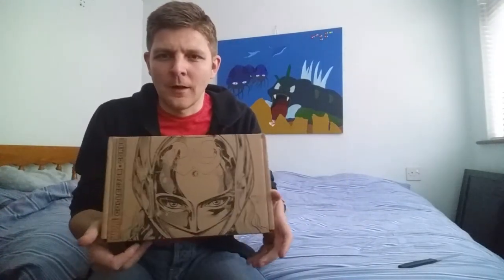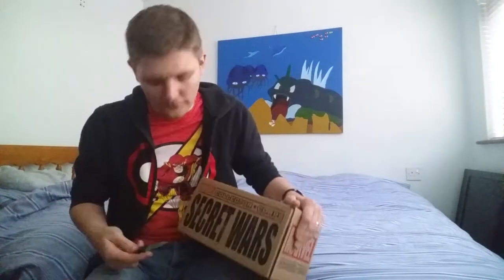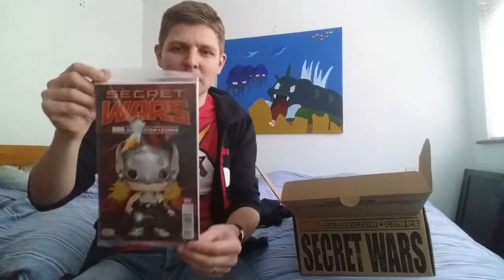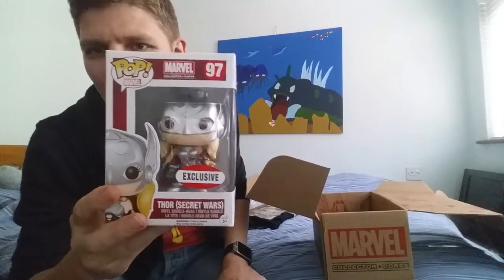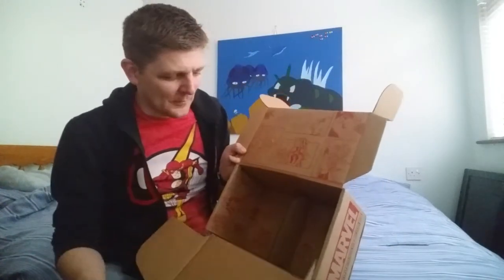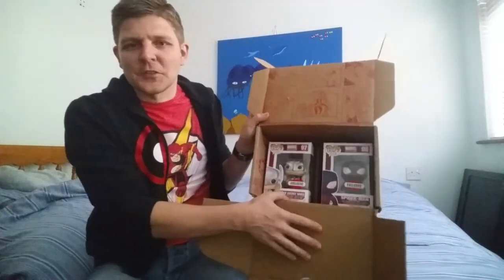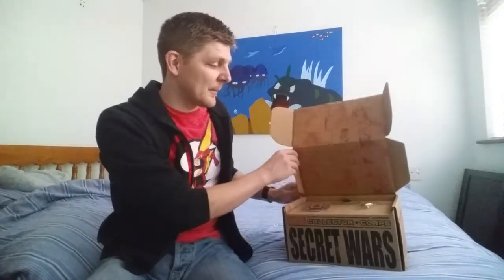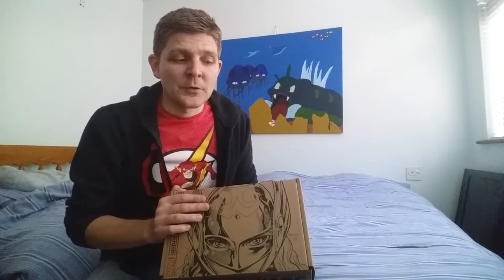Marvel Collector Corps - Secrect Wars. August box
Unboxing of the August box from the Collector Corps.